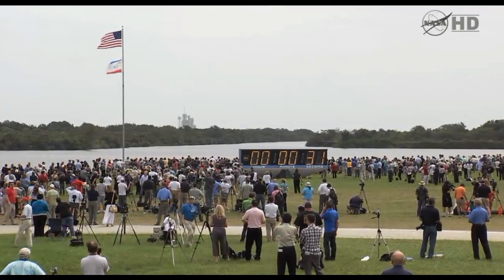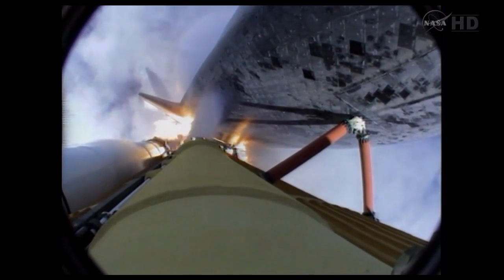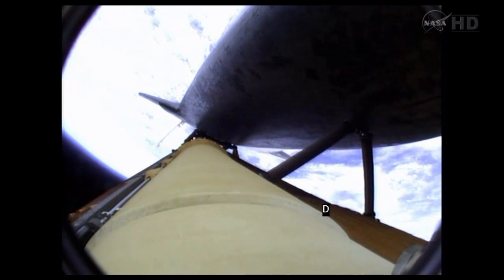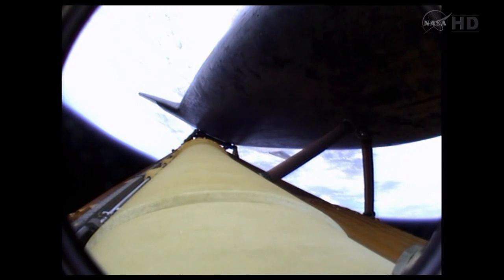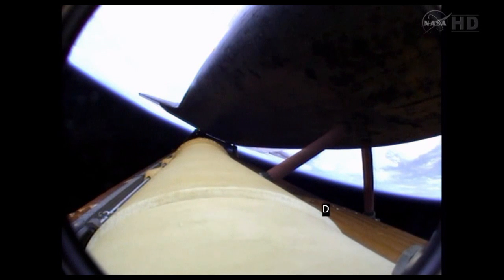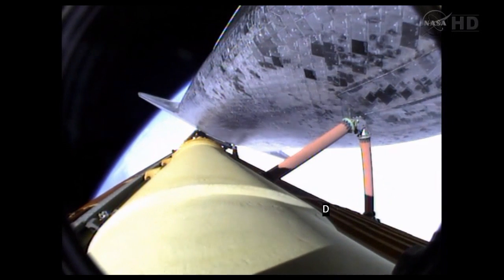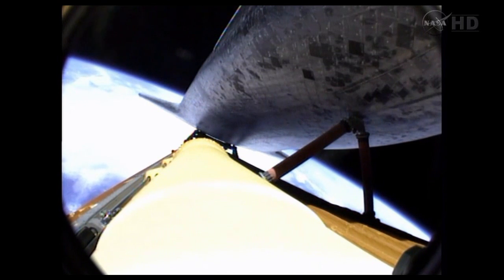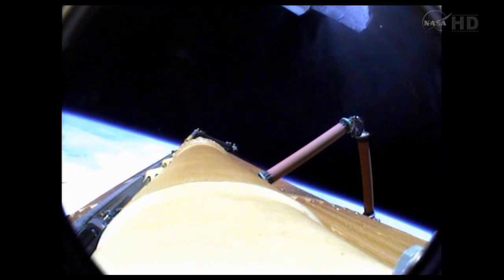Space Shuttle Atlantis Launch STS-135 [07/08/2011] [STREAM HD]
Space shuttle Atlantis is set to liftoff July 8 on the final flight of the shuttle program, STS-135, a 12-day mission to the International Space Station. Atlantis will carry a crew of four and the Raffaello multipurpose logistics module containing supplies and spare parts for the space station. The STS-135 astronauts are: Commander Chris Ferguson, Pilot Doug Hurley, and Mission Specialists Sandy Magnus and Rex Walheim.